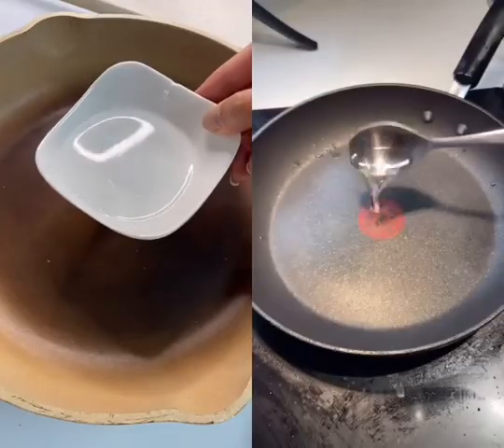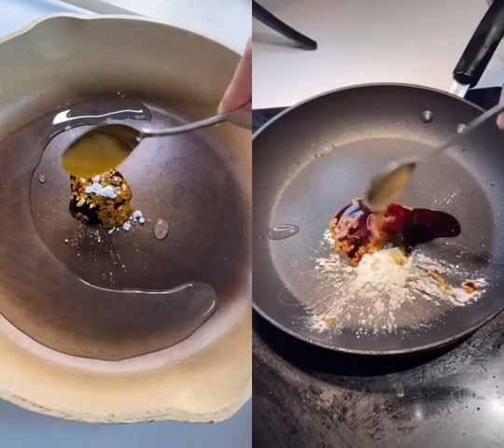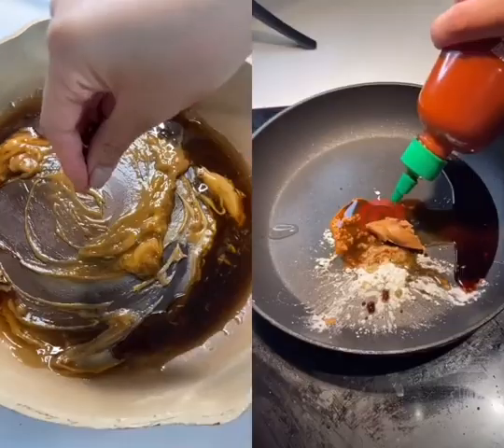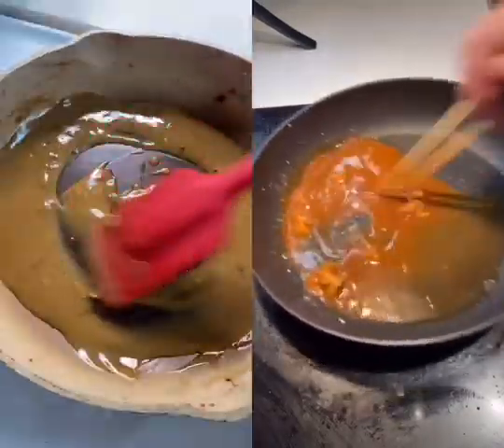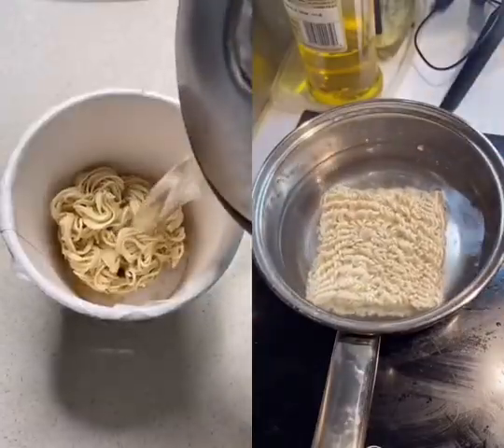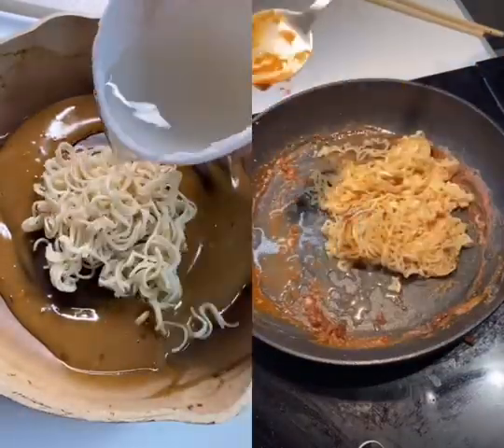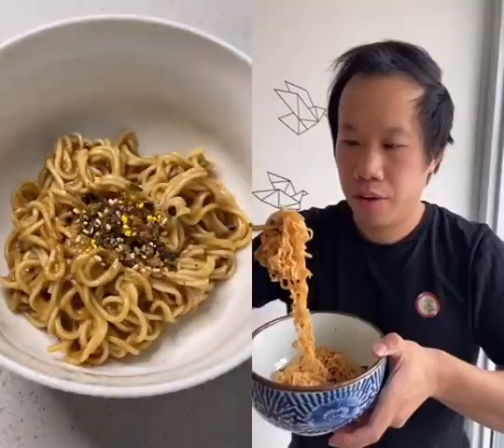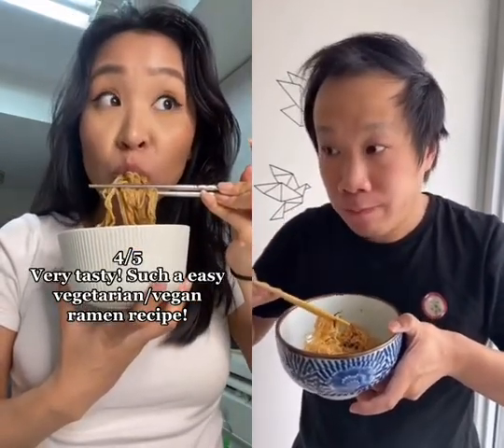Lazy Vegan Ramen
You can use maple syrup instead of honey in this!